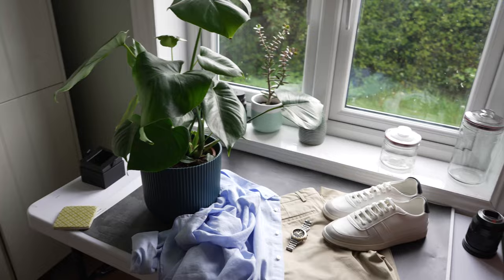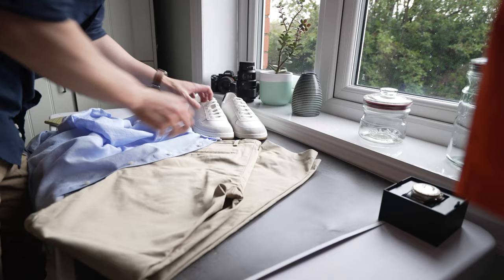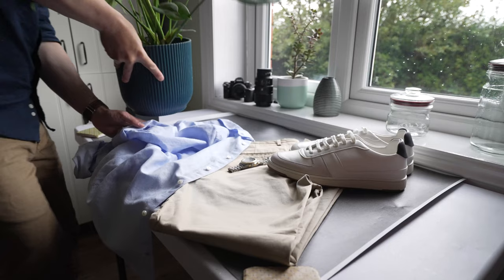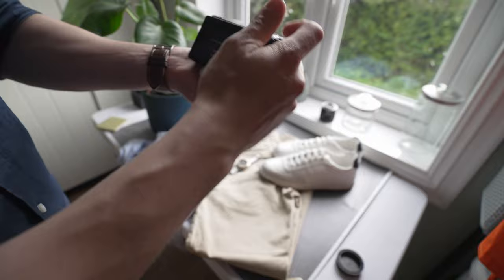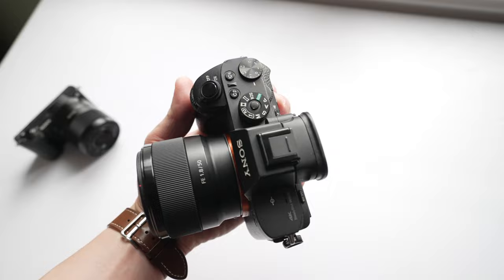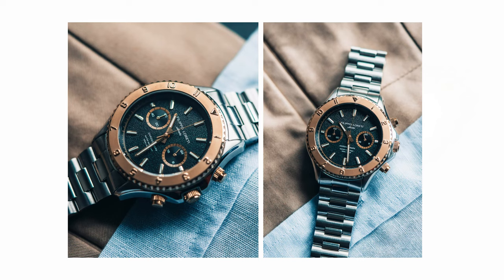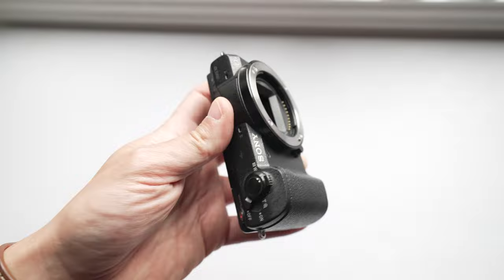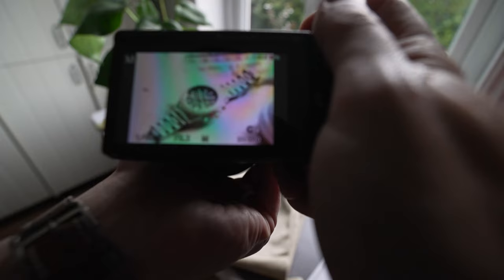You don't need an expensive camera.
You don't need an expensive camera to get great shots. The biggest difference you can make to your photography is investing in the right lenses.

Similar Entry Level Camera
Sony A7rii
Sony 50mm Lens
Sony 90mm Lens

// FOLLOW ME //

▶ CLUBHOUSE: @jonnykeeley

▶ My main microphone
▶ My other microphone
▶ My main light
▶ Soft box for main light
▶ Moving blankets for sound treatment
▶ Vintage light fitting for backdrop
▶ Vintage LED light bulbs for backdrop
▶ Ring light for backdrop
▶ My camera
▶ Affordable 24mm lens
▶ Great Vlogging lens

// MY GEAR //

MY CAMERAS
▶ My photography camera
▶ My video camera
▶ My affordable camera (don’t mind if it breaks)
▶ My drone

MY LENSES
▶ My main lens, 16-35mm
▶ Best first prime lens, 50mm
▶ Amazing telephoto lens, 70-200mm
▶ My favourite all round lens, 35mm
▶ Best portrait lens 85mm
▶ My vlogging lens
▶ My YouTube studio lens

▶ My main tripod
▶ My travel tripod
▶ My vlogging mic
▶ My YouTube studio mic
▶ My vlogging tripod/grip
▶ Best SD card holder